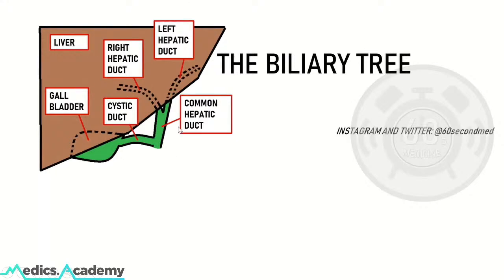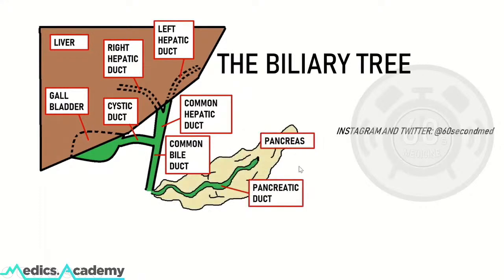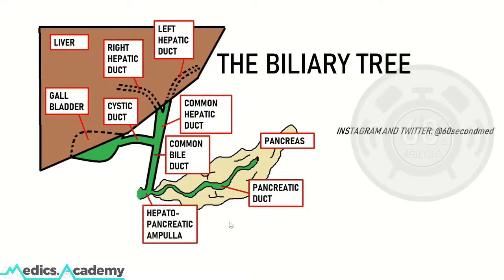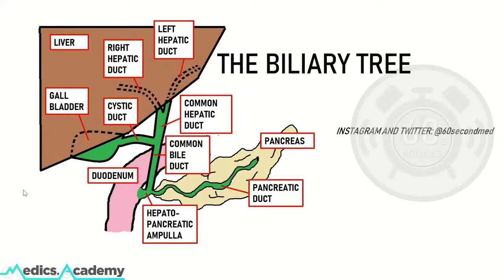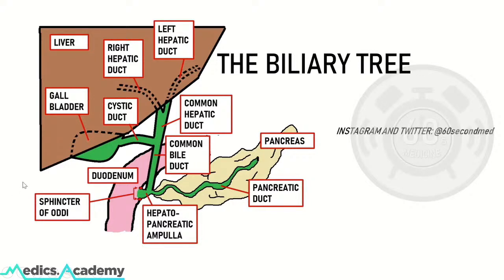S|Docs with Eamon episode 10: What is the Medics.Academy Fellowship?